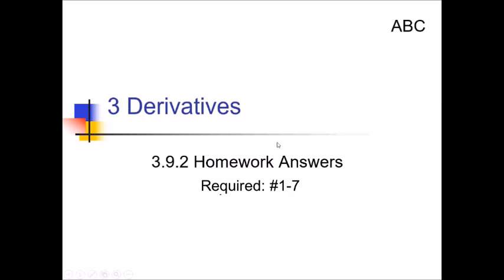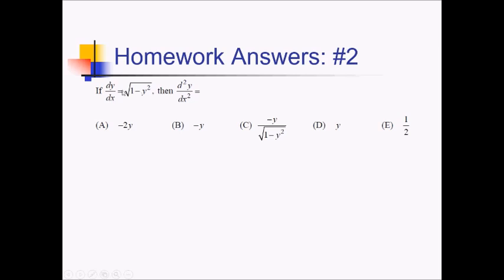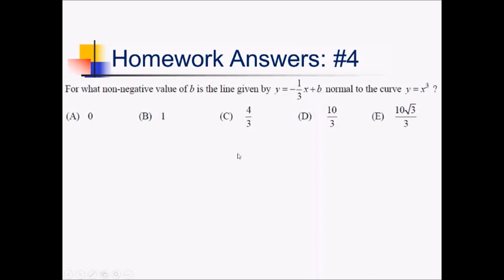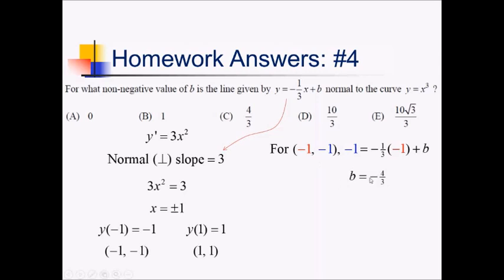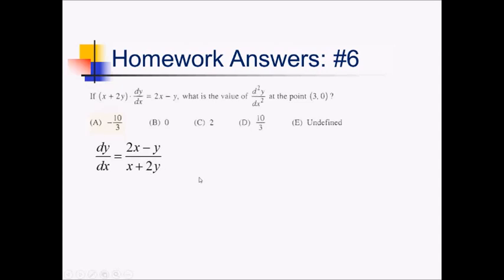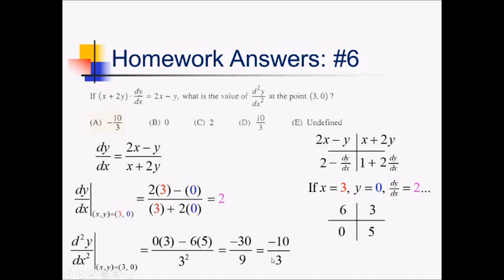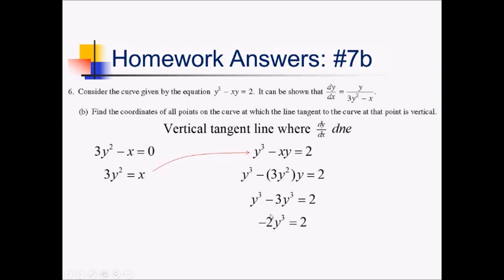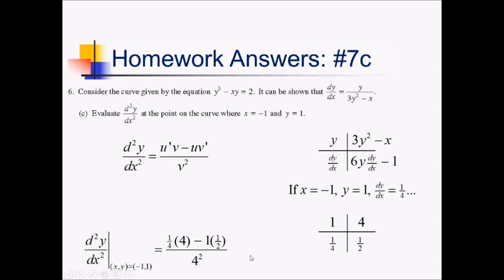Tangent Lines and Higher Order Derivatives: Problem Set #2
Worked problems showing how to find equations of tangent lines, determine where on a curve the slope equals a certain value, and find higher derivatives of functions.

Go here for a PDF and handout to go along with this video